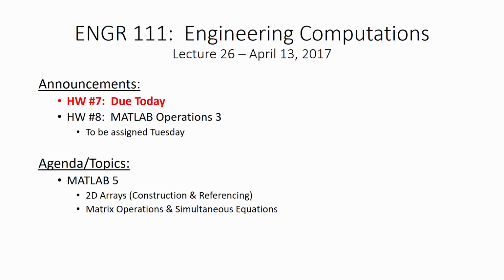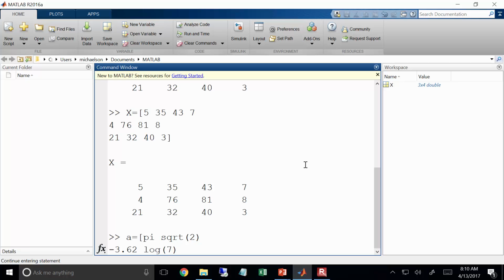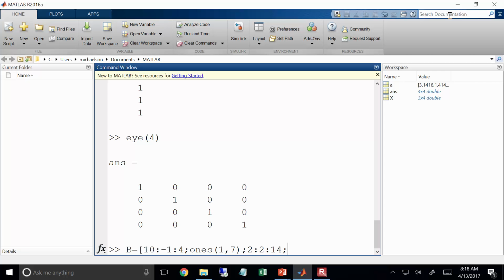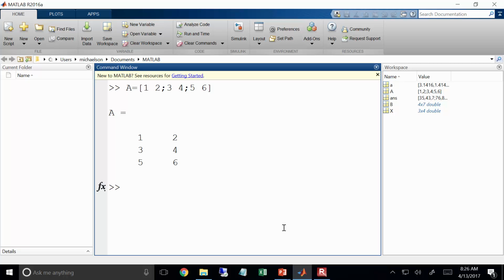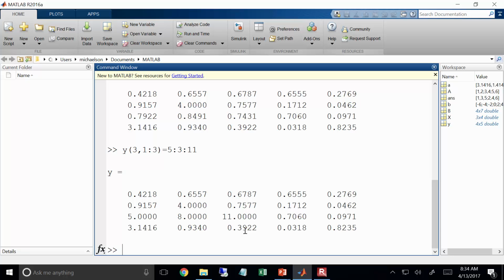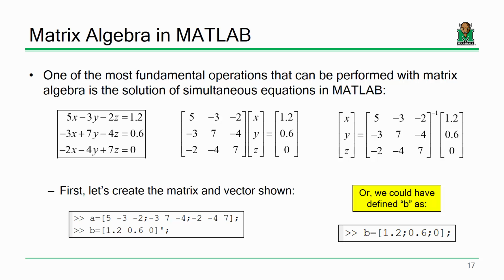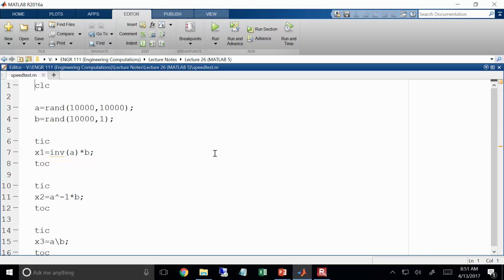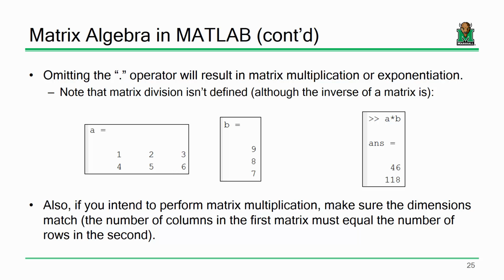ENGR 111 Lecture 26: MATLAB 5 (2017.04.13)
- 2D Arrays (Construction & Referencing)
- Matrix Operations & Simultaneous Equations